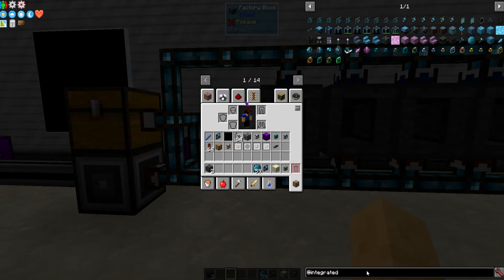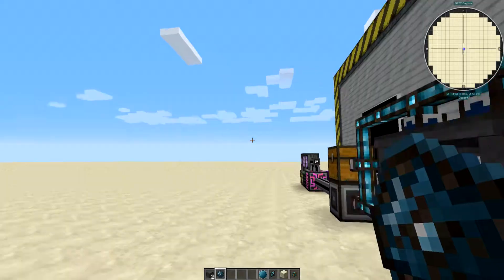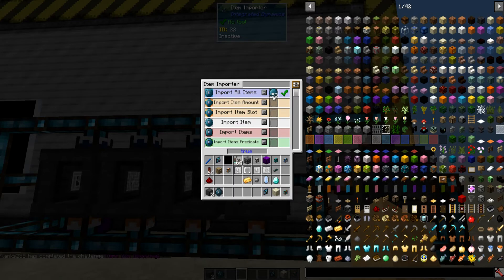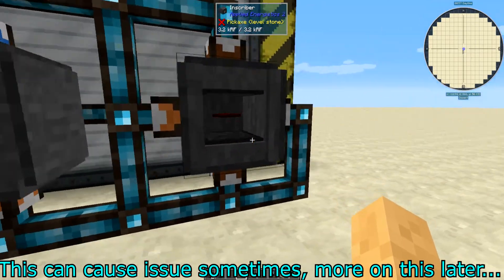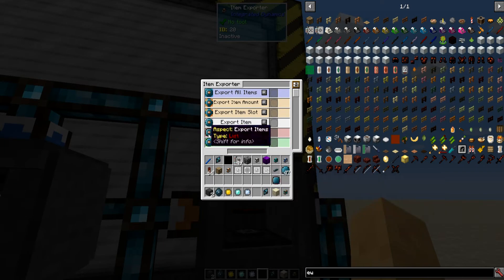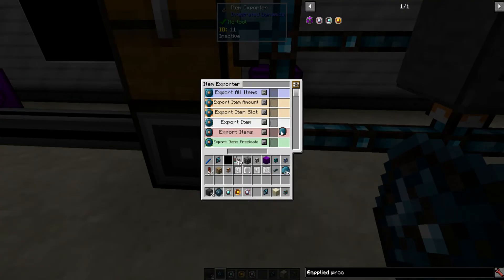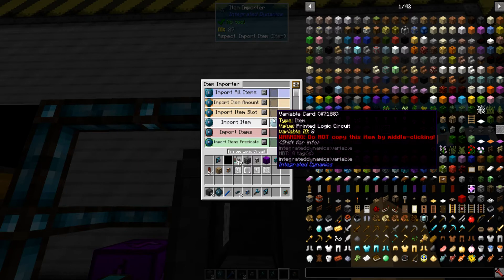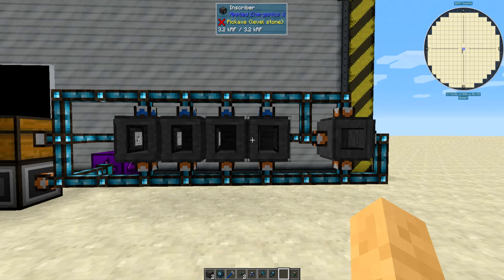AE2 Inscriber Automation: Integrated Dynamics/Tunnels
A quick example of automating the Applied Energistics 2 Inscribers with Integrated Dynamics and its addon Integrated Tunnels.